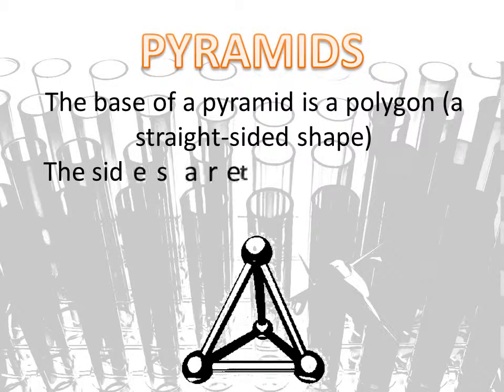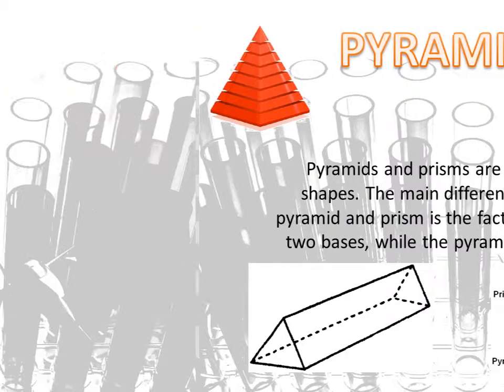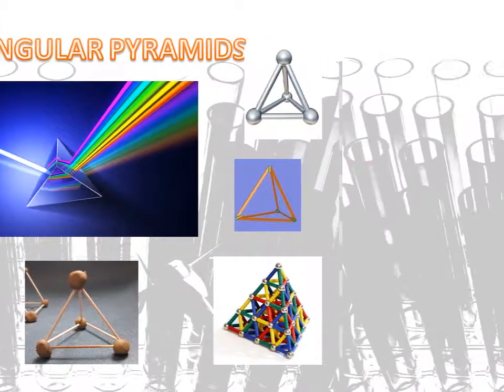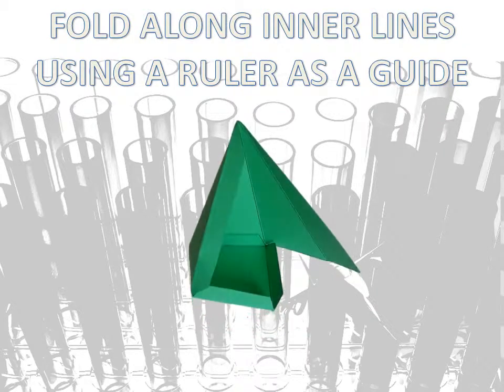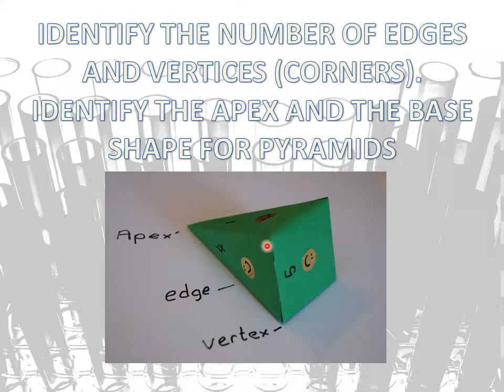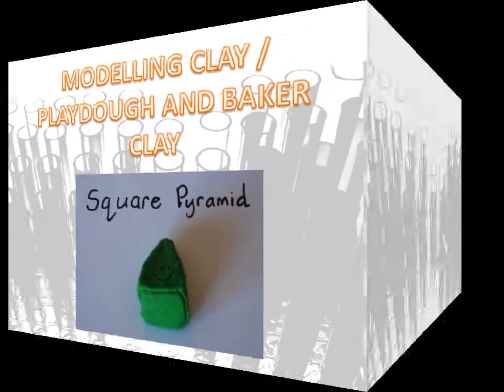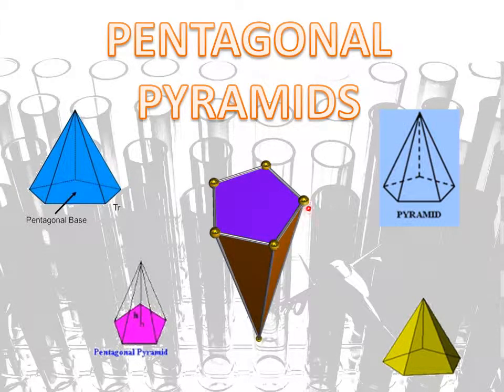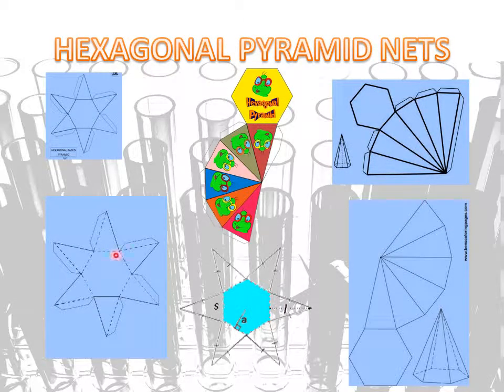UP JCP 2013 Group 521 - Guys Who Do Maths -- Pyramids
An introduction to three-dimensional pyramids. Triangular, square, pentagonal and hexagonal based pyramids.

Done as part of the University of Pretoria JCP Community Project module.

Part of a series from "The Guys Who Do Maths"